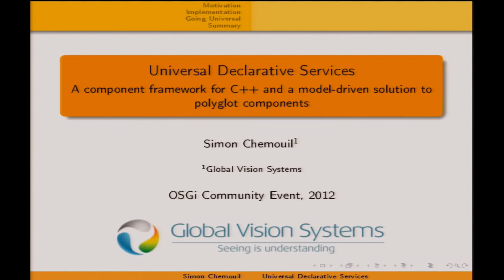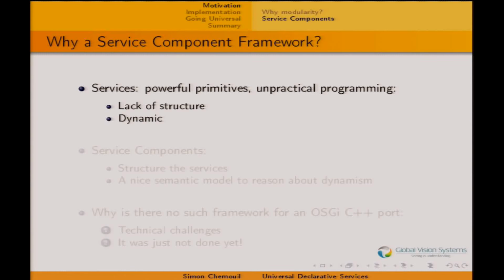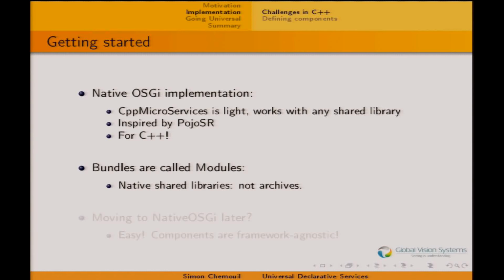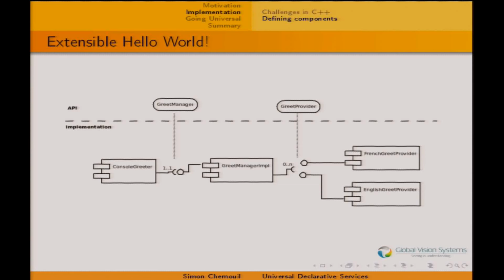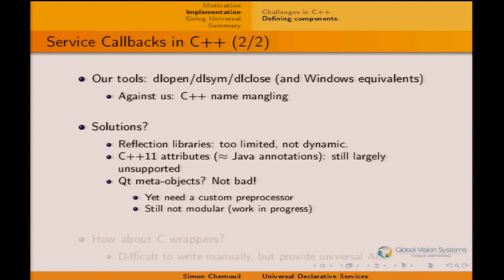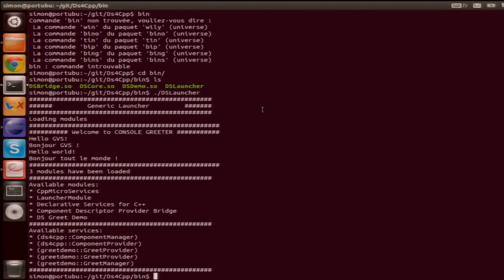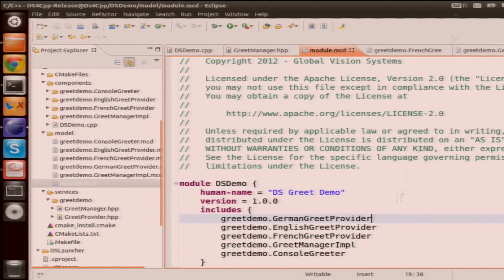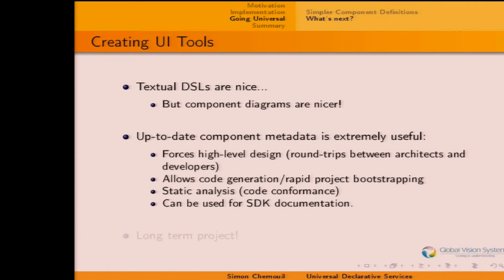ECE2012 - Universal Declarative Services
Simon Chemouil - Global Vision Systems

Context
In the Java ecosystem, OSGi has become the de facto standard to deal with modularity and dynamic components. After more than ten years of maturation, elegant techniques and models have been developed and are successfully in use: semantic versioning, fine-grained dependency management, simple yet expressive component models, and a modular core still simple.

Universal OSGi
Native C/C++ OSGi frameworks, an initiative dubbed "Universal OSGi", are bringing the OSGi platform and its service model to our bare operating systems. A few projects have implemented OSGi-like light containers for both C and C++, and an effort is starting to come up with common specifications.

Yet so far an important brick of the OSGi stack has been left aside: Declarative Services, a service component framework that comes with a simple component model, hides OSGi API concepts (and removes dependencies on all but business code), makes component testable and shields the developer from dealing too much with of the dynamism of µServices. All said, it's a formidable enabler and makes OSGi programming easy.

However, Declarative Services is a subtle mix of a service component model and dependency injection, and uses techniques such as reflection that are not available in C++.

Native C++ Declarative Services
This first part of this talk will be about our experience implementing Declaratives Services for C++! We will see why the Declarative Services specification makes sense for C++, how most technical limitations were overcome and which are still open. We will also address the challenge of designing C++ components to achieve modularity in a world without a garbage collector, and see how popular OSGi design patterns have to be adapted!

Universal Declarative Services with Model-Driven Development
Going ``Universal'' is a step further from just having separate Java and C++ implementations of Declarative Services: our long-term goal is to have components in both languages directly interacting through "bridged" services, so the chosen implementation language should be insignificant when designing the components. Model-driven development comes to the rescue!

Using the Eclipse Xtext meta-programming framework, we can easily define a small domain specific language capturing the essence of Declarative Services metadata. Components described in our ADL can then have their skeletons generated in Java or in C++ along with the required configuration.

This top-down, model-driven approach will be presented as one way to develop Universal OSGi systems, mixed with Java or C++ parts (and, later, other languages?!). During the second part of the talk we will see the toolchain -- and Eclipse IDE environment -- we developed, along with the Architecture Description Language (ADL) to make it easy to create components. During a live demo, we will see how C++ DS components can be generated and implemented easily without writing technical code.